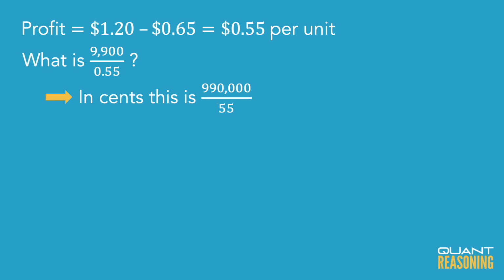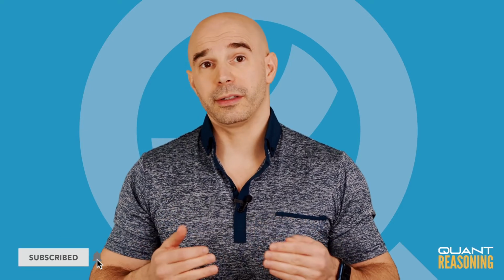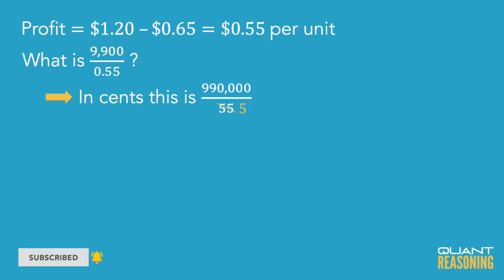A small business invests $9,900 in equipment to produce a product PS07197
GMAT PS07197

A small business invests $9,900 in equipment to produce a product. Each unit of the product costs $0.65 to produce and is sold for $1.20. How many units of the product must be sold before the revenue received equals the total expense of production, including the initial investment in equipment?

A. 12,000
B. 14,500
C. 15,230
D. 18,000
E. 20,000

Concept: break-even: costs, revenue and profit. Still tested on the GMAT Focus Edition.